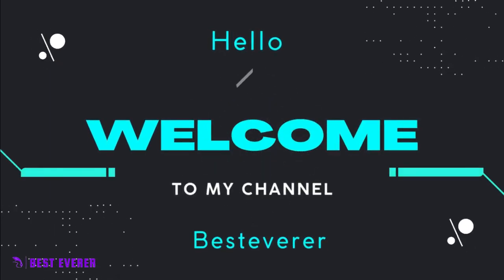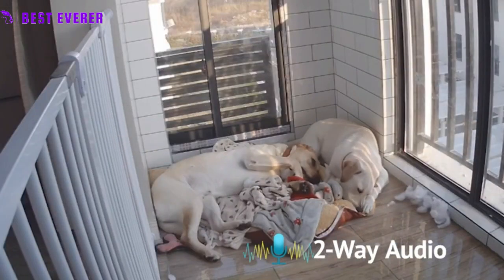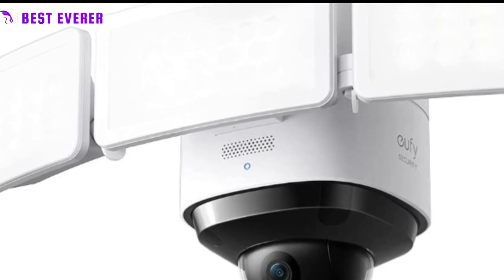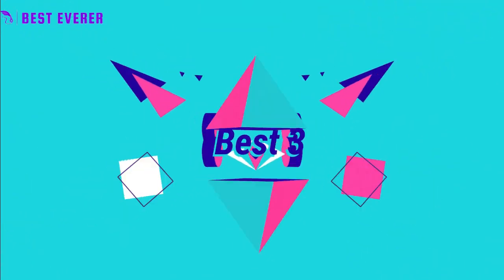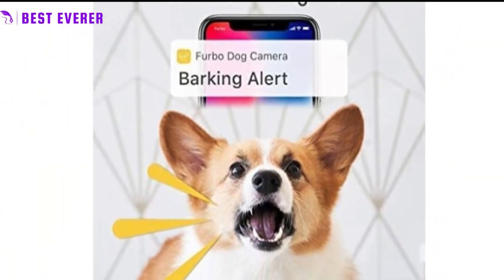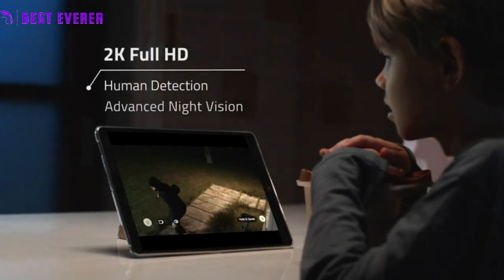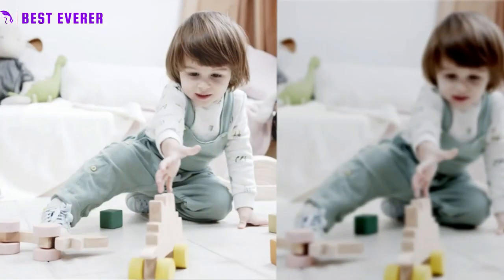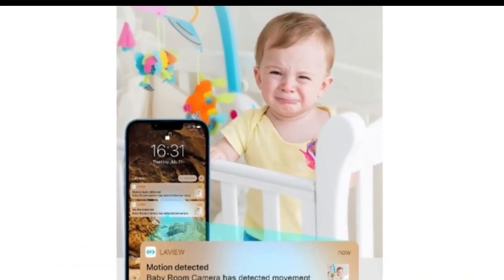Top 5 Best Eufy Wireless Home Security Camera On AMAZON 2023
⭐: We make use of Amazon One Link, which functions in more than three nations.

▶ The  Best 5 Eufy Wireless Home Security Camera

is Available Here. We Discussed In The Video:
Best Number 5 🎁 Eufy security Solo Indoor Cam C24 & P24, 2K,

Best Number  4 🎁eufy security Floodlight Cam 2 Pro,360-Degree

Best Number  3 🎁Furbo Dog Full HD Wifi Pet Camera

Best Number  2🎁eufyCam 2C Pro Wireless Home Security Camera

Best Number  1 🎁The eufy Cam 2C Pro 2K security camera

I appreciate your time and interest in this video.

Choose Best is a member of the Amazon Services LLC Associates Program, an affiliate advertising scheme created to give websites the opportunity to make money from advertisements and links to Amazon.com.
.Anyone looking for a Best Eufy Wireless Home Security Camera has a lot of good options, and the The eufy Cam 2C Pro 2K security camera is one of them. I'll see you in the following video.